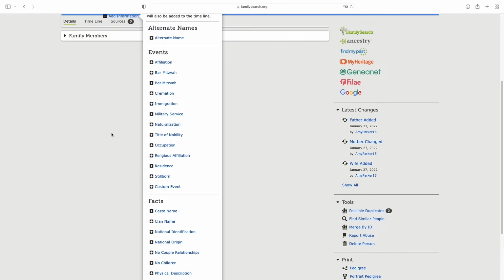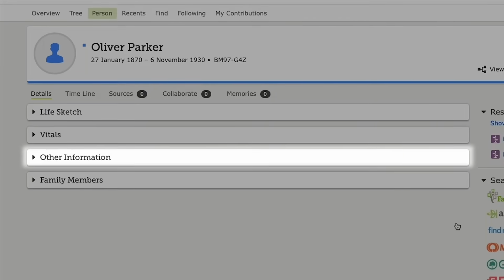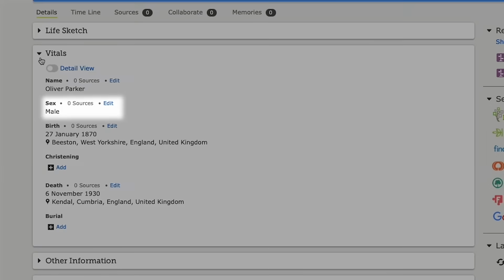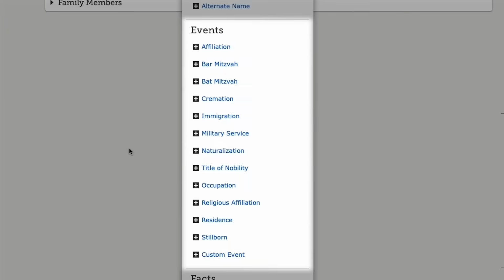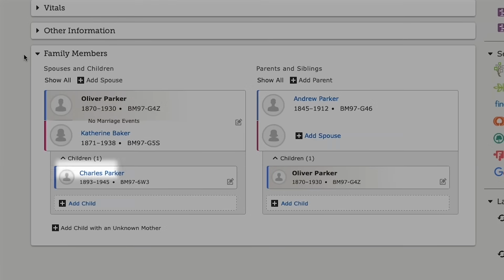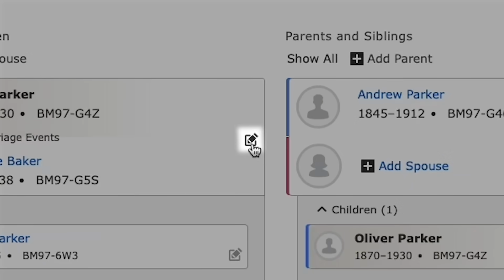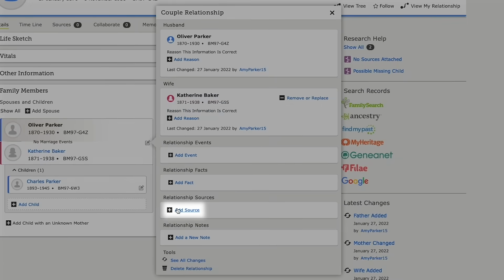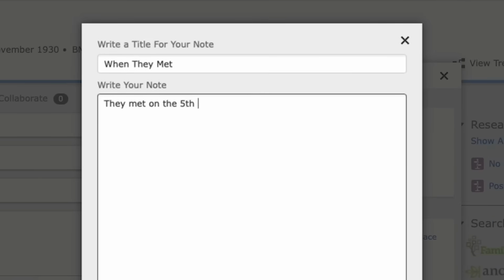How to add info to your family tree in a few easy steps | FamilySearch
How to add info to your family tree in a few easy steps.
Once you have created your family tree, you have to nourish it with info and details. You can easily do this just following this quick video tutorial. Keep on your journey in your family history.